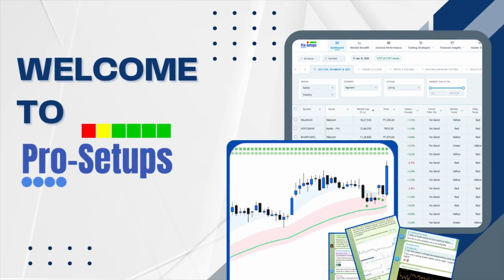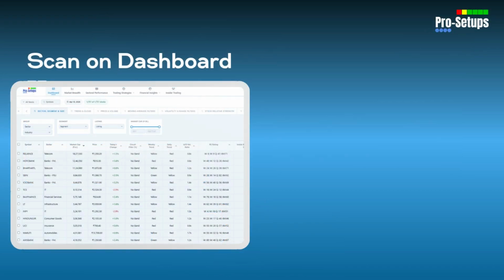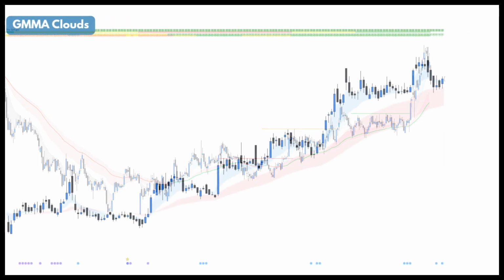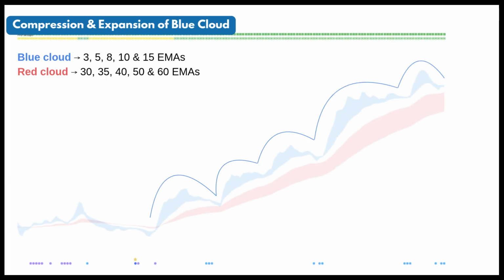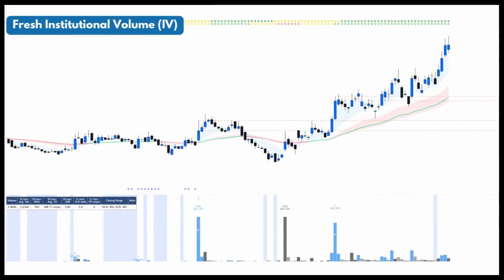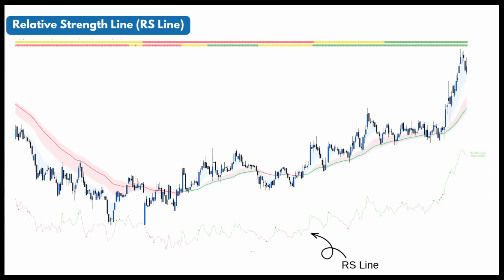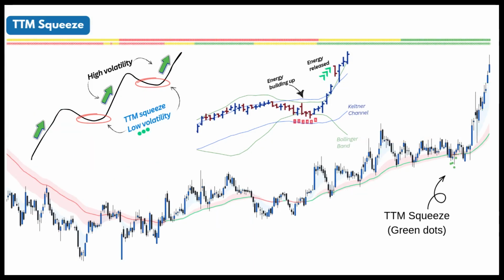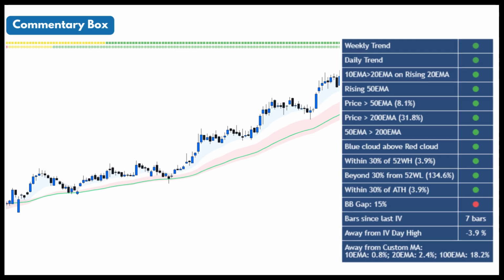Pro-Setups Indicator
Are you a swing trader or a positional investor looking to sharpen your technical edge? Welcome to Pro-Setups!

In this video, we provide an overview of our flagship Pro-Setups Indicator - a powerful tool designed to help you identify trends, spot institutional activity, and plan your entries for successful trading.

What’s Inside the Pro-Setups Indicator?
We have packed institutional-grade features into a single interface to help you cut through the noise:

⦾ Multi-Timeframe Trend Bars: Instantly see Weekly and Daily trends directly on your chart.

⦾ Guppy Multiple Moving Average Clouds: Utilizing the "Guppy" method, our blue (trader) and red (investor) clouds show price compression and expansion at a glance.

⦾ Fresh Institutional Volume (IV): Automatically identify fresh institutional buying with horizontal interest lines.

⦾ Relative Strength (RS) Line: Compare any stock against the Nifty500 (or your choice of index) to find out-performers before the price breaks out.

⦾ Smart Resistance Levels: Automatically categorizes setups into Low Cheat, Cheat, and Swing Highs.

⦾ TTM Squeeze & Candlestick Patterns: Spot low-volatility builds and key signals like 3 Weeks Tight Closes, Inside bars, Mini Coils, Engulfing bars, and Pin bars.

⦾ The Commentary Box: A "Green Light" dashboard for quick stats on different metrics.

📌 Important Note
The Pro-Setups set of indicators are specifically designed for Swing and Positional traders. They are not intended for intraday trading.

Note: This indicator is part of the Pro-Setups subscription, which includes access to:
a) Pro-Setups Dashboard for stock screening, trading strategies, sectoral performance, market breadth and valuations assessment.
b) Indicators for TradingView
c) Private Community on Telegram for learning & discussions.
d) Real time alerts on breakouts, shakeouts, high volume activity & more.